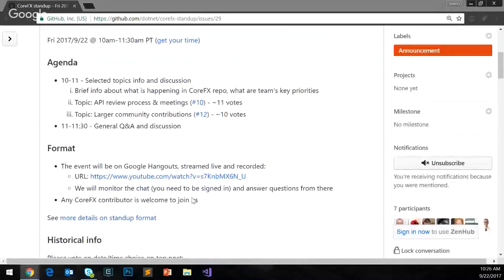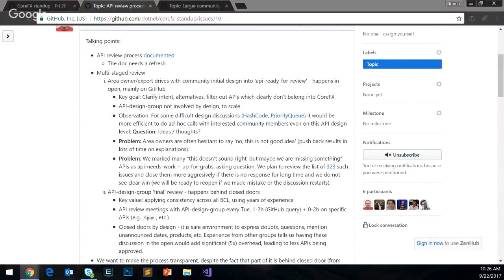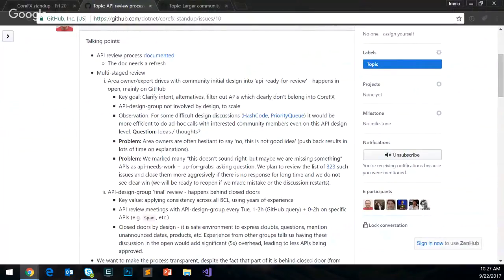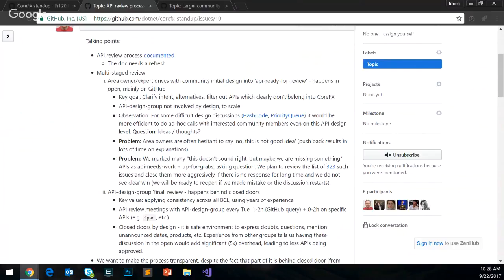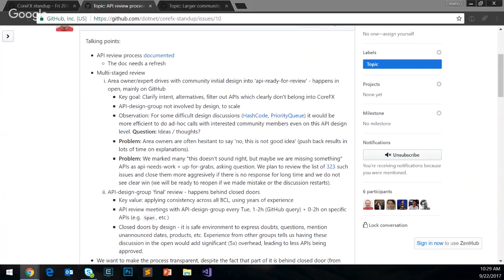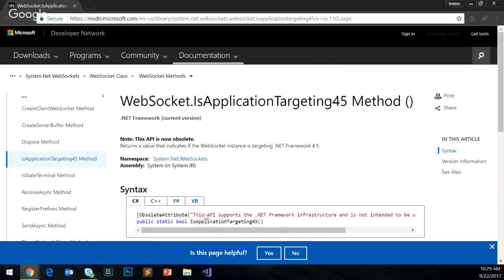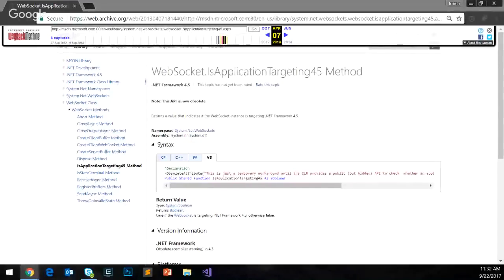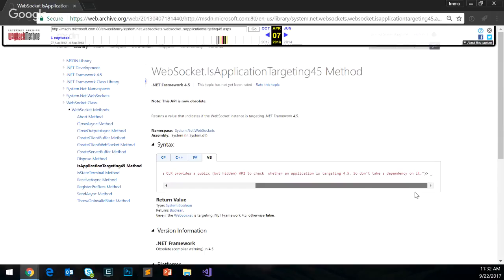.NET CoreFX Contributor Standup